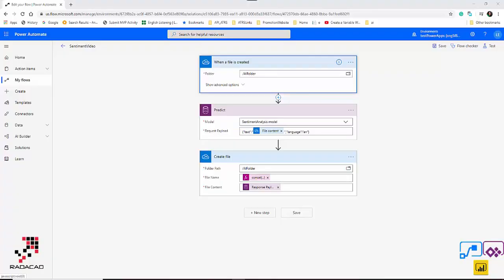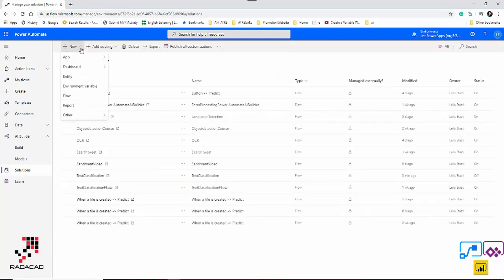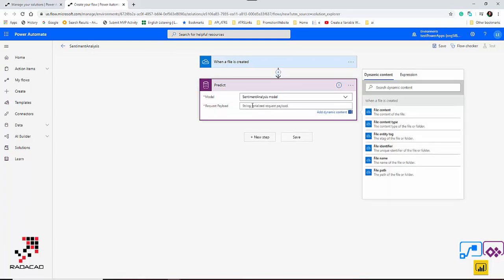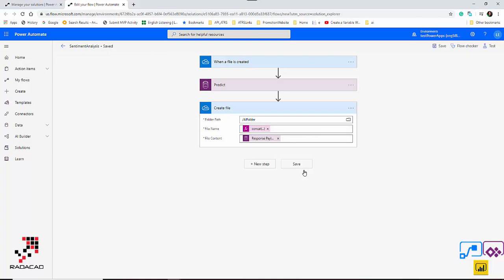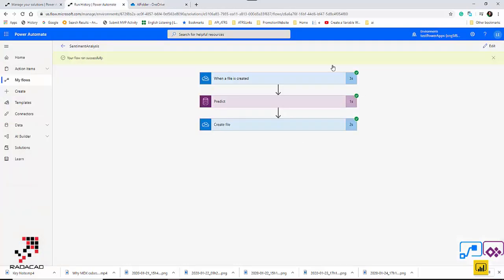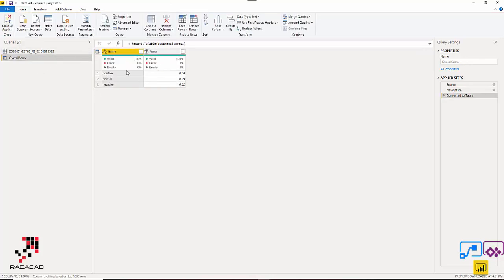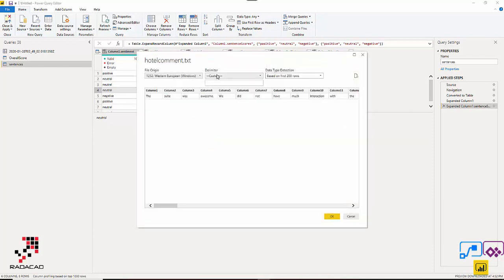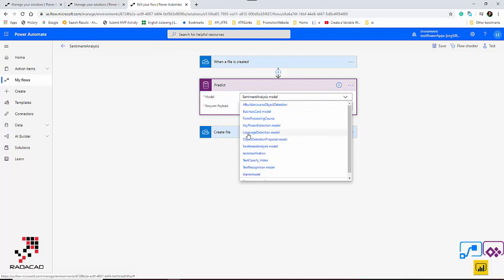Automation of Sentiment Analysis with AI Builder and Power Automate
In the first part, I will show how to use Power AUtomate to analyze the sentiment of a comments from your customers using AI Builder and Power Automate